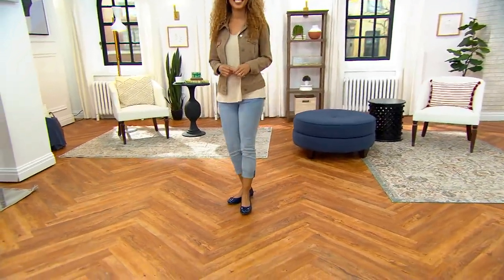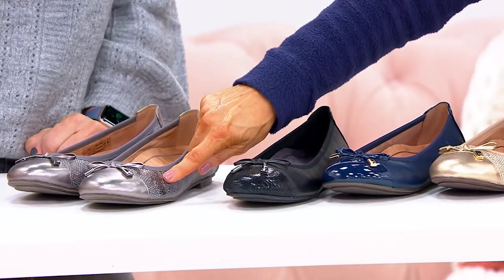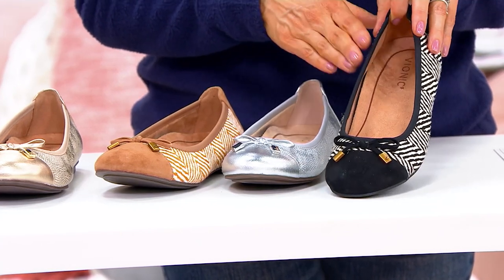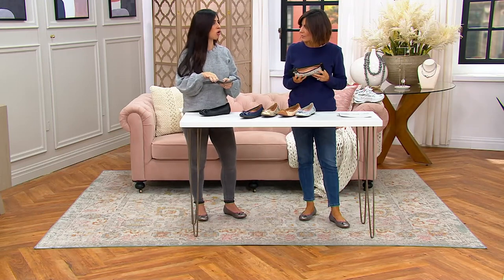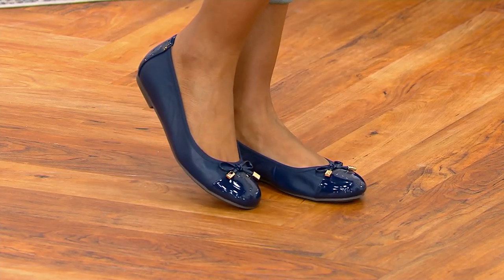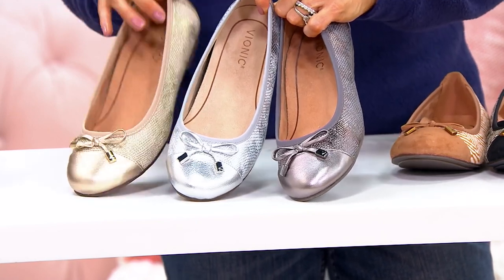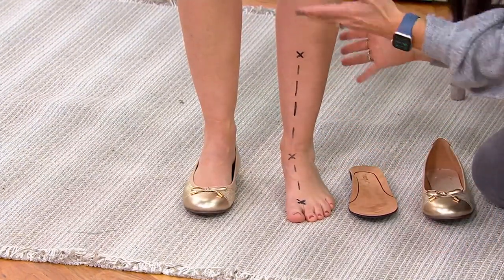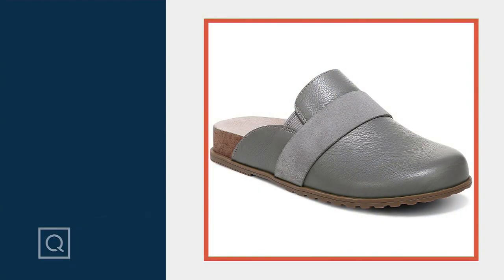Vionic Cap Toe Ballet Flats - Minna on QVC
Vionic Cap Toe Ballet Flats - Minna

Designed to cradle your feet in comfort, day or night, the Minna ballet flats feature a toe cap and a dainty bow for a more modern vibe. From Vionic&reg;.